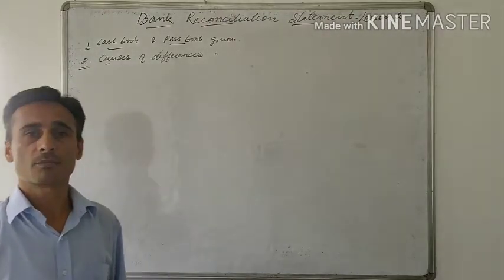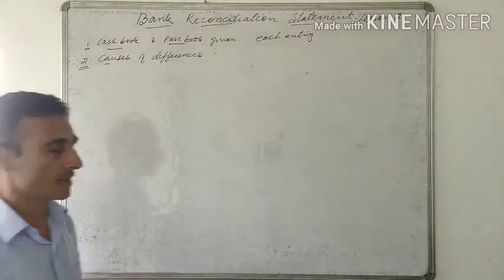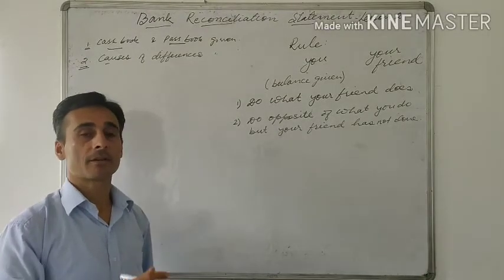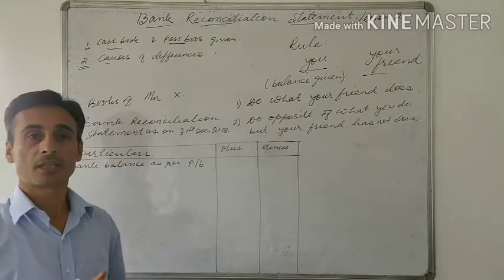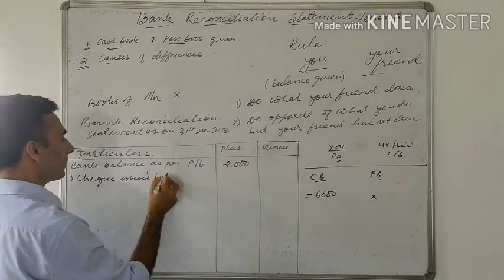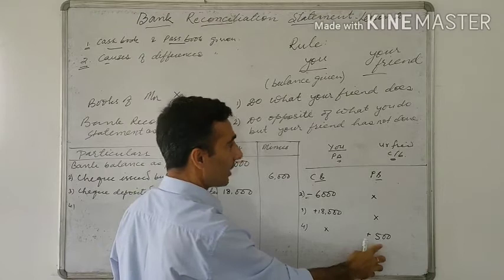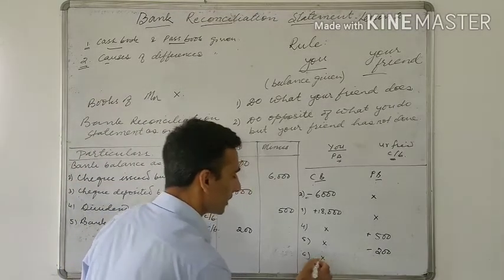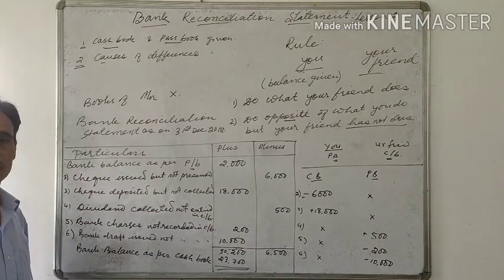Bank reconciliation statement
In this lesson how to prepare a BRS is explained. BRS is prepared by using a simple rule. Hope you will also find it easy to understand and prepare BRS